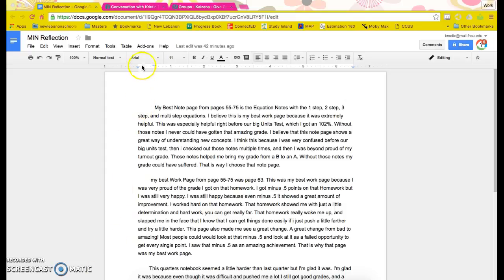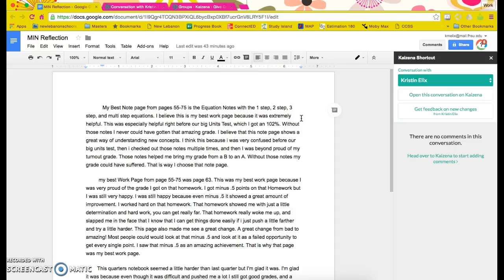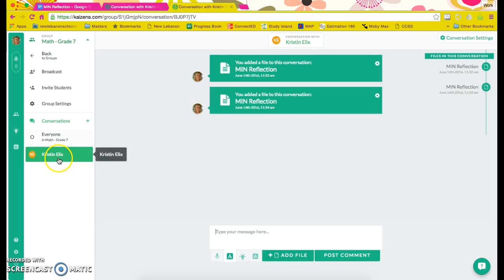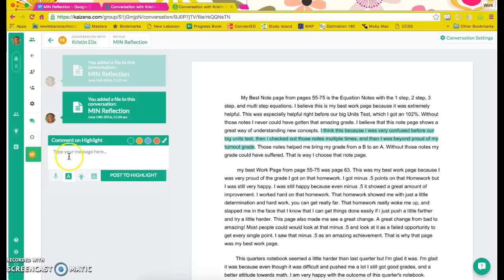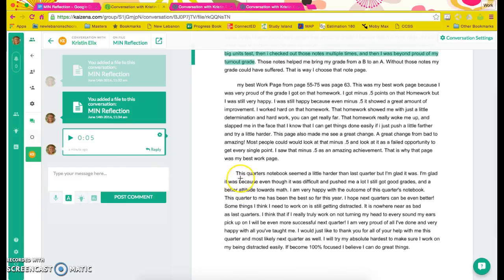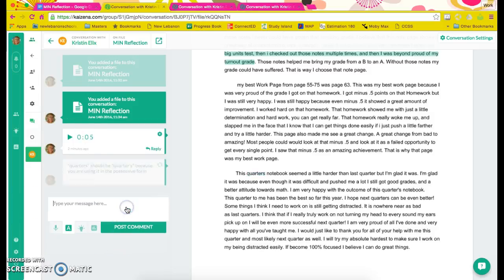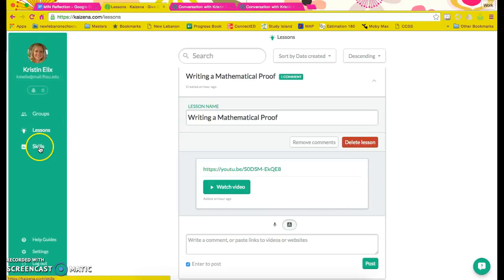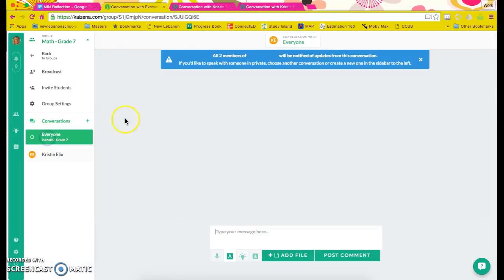MIT 812 Assignment 2 Kaizena Tutorial